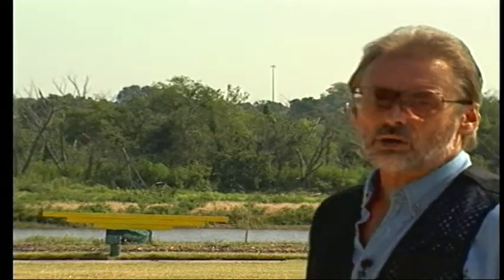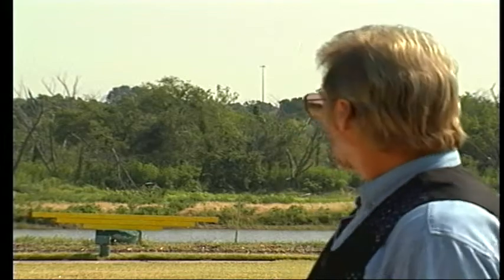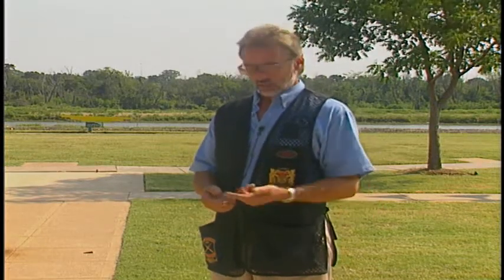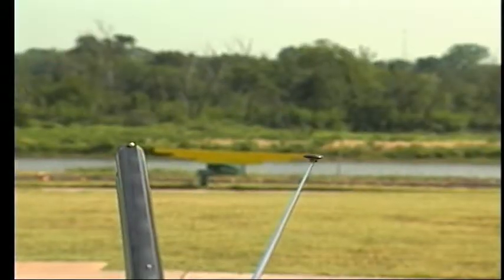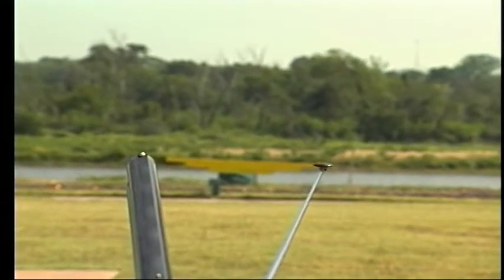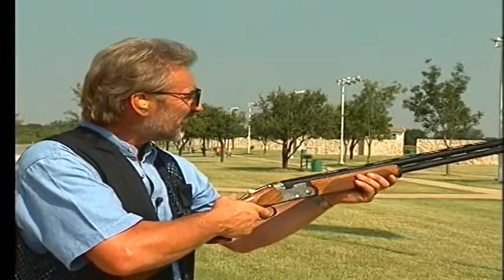Preview of Peter Bleakley's Read the Line Feel the Lead DVD by Sunrise Productions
Read the Line Feel the Lead DVD is a logical and intuitive way to evaluate every target and apply the correct lead. It also uses Sunrise Productions EYE-Cam so you can see exactly what Pete sees.